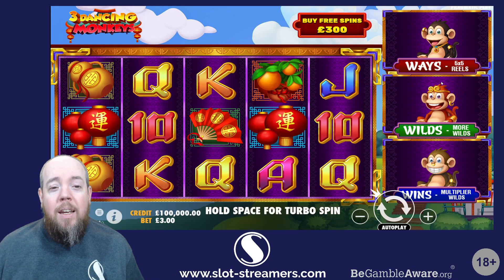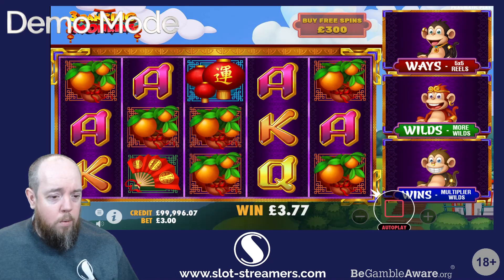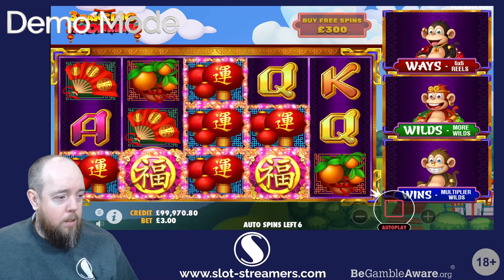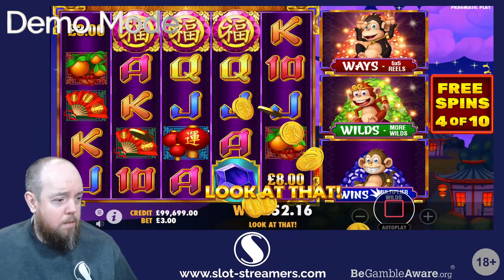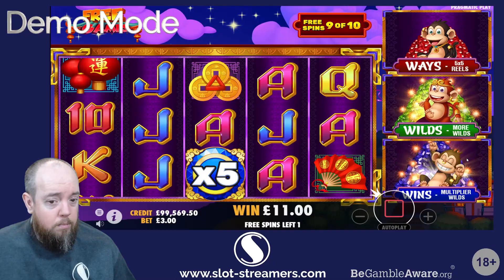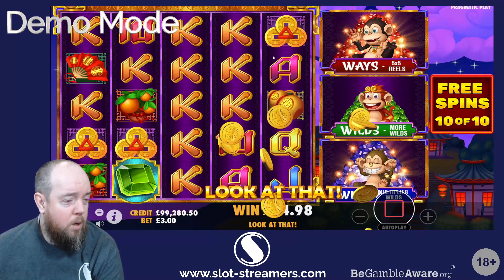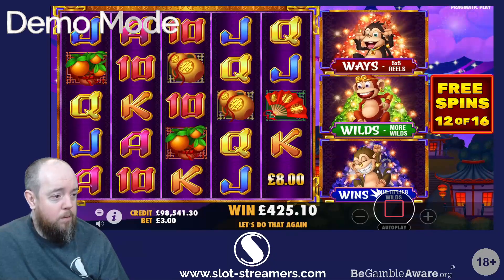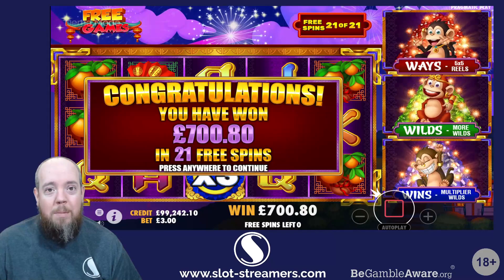Sneak Peek - 3 Dancing Monkeys - Pragmatic Play - 17th April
Check out our Sneak Peek at 3 Dancing Monkeys from Pragmatic Play, Out on 17th April with a max win of 12,000x

👋Welcome to Slot-Streamers online Casino Community!👋